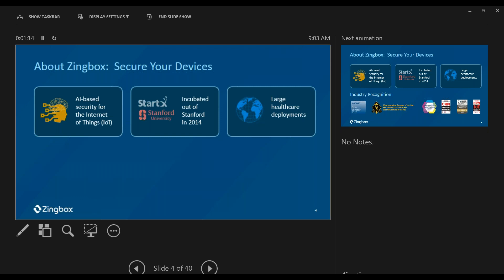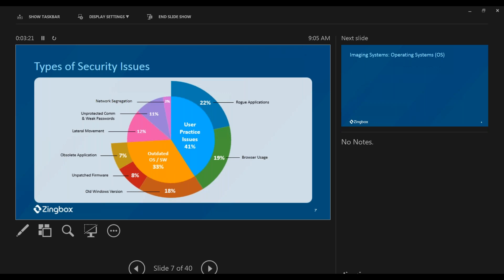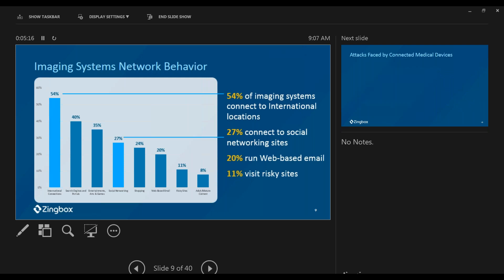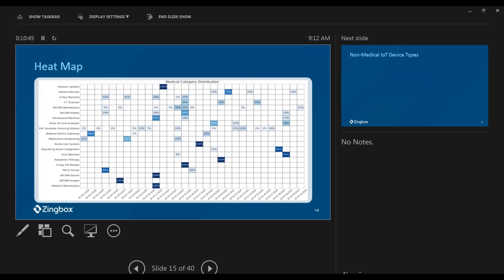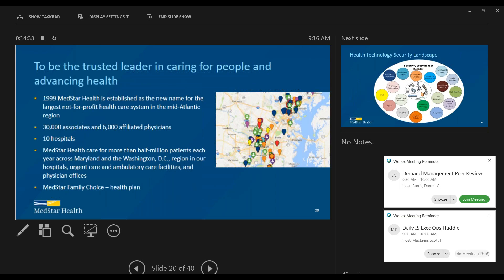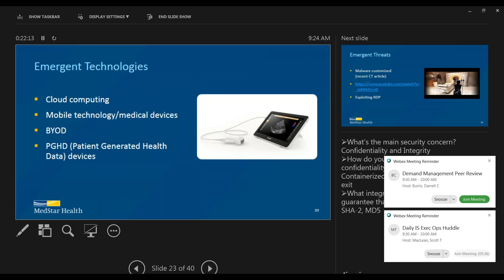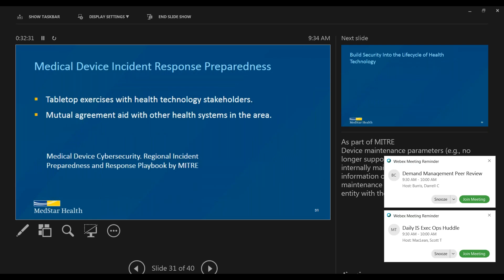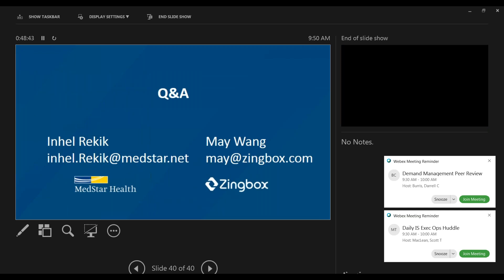Implementing a Comprehensive Connected Medical Devices Security Plan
Healthcare providers face two daunting challenges in securing their connected medical devices; making sense of the latest cyber security technologies and implementing the services to leverage the new solutions effectively. As a leading healthcare provider serving more than 500,000 patients each year in the Maryland and Washington DC area, MedStar Health faced these challenges. Through innovative partnership and collaboration, MedStar was able to implement a comprehensive solution and processes that not only secure their connected medical devices but also simplify management and accelerate incident response. This presentation will review the technology, processes, and services employed by MedStar.